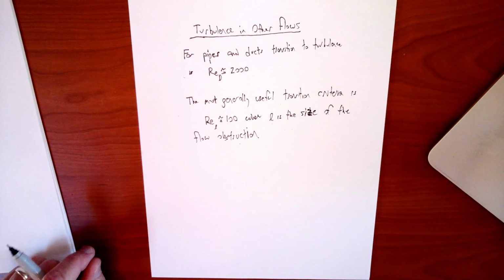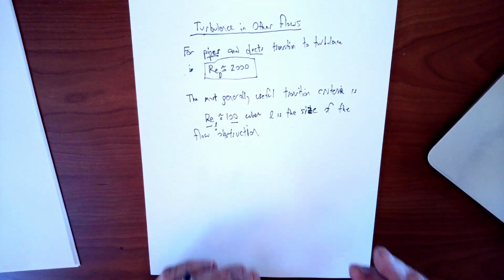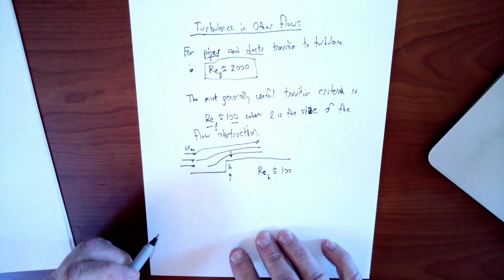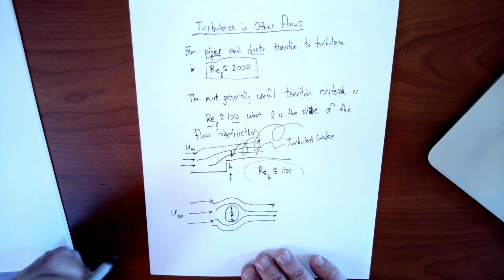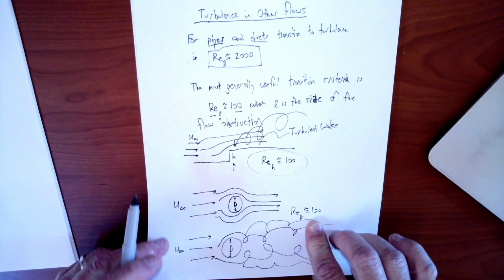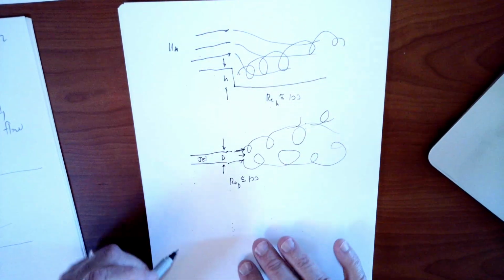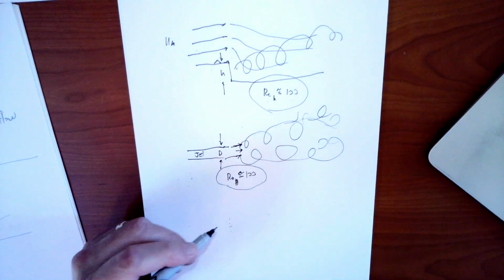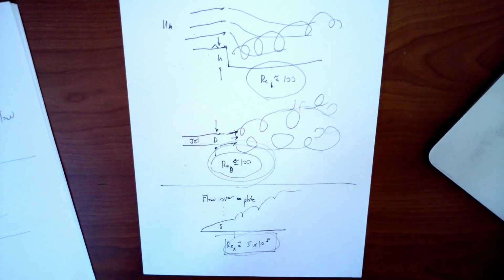Fluids 20.1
Criteria for determining whether flow is turbulent